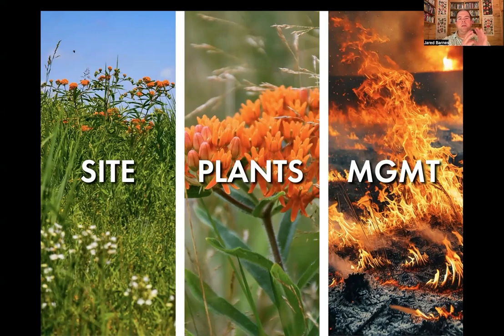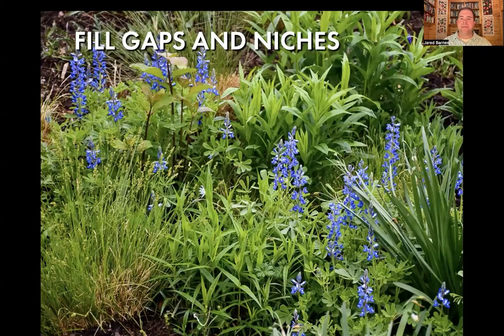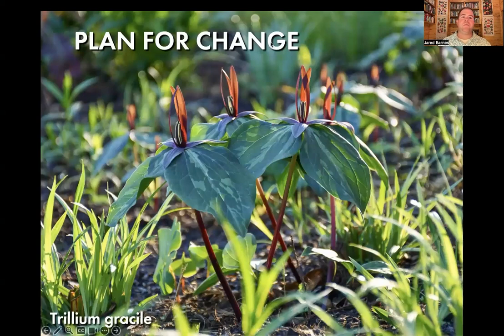The Plant Strategy Playbook: The Power of Plant Strategies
Ever wonder why some plants thrive while others struggle? The Plant Strategies Playbook introduces Grime's Triangle—an approach combining site, species, and management into one powerful framework. If you're eager to make smarter planting choices, fill gaps in your garden, and predict how plants will grow, this class is for you. Save time, resources, and become the eco-friendly gardener you aspire to be!